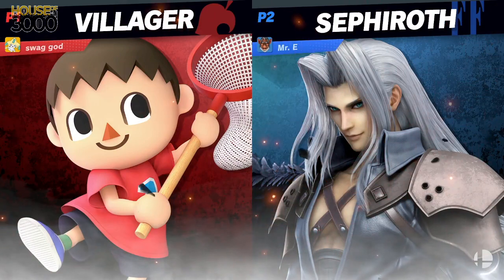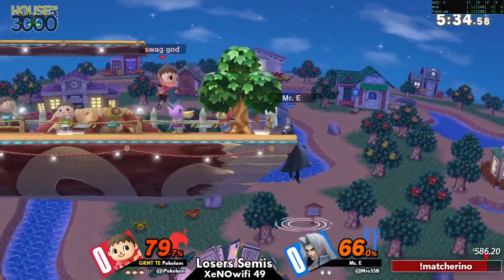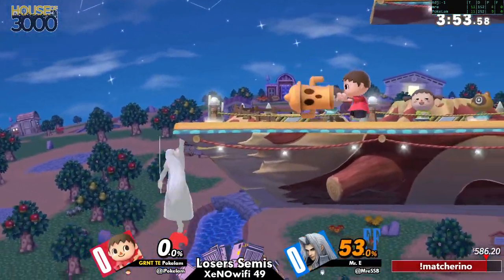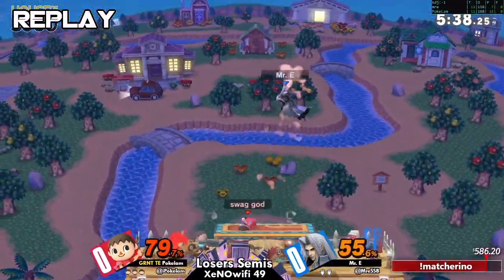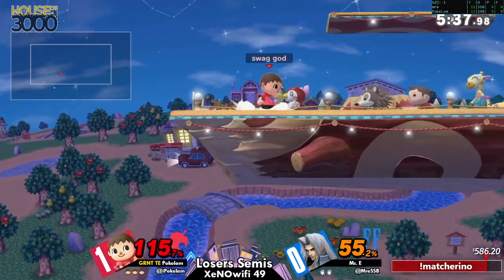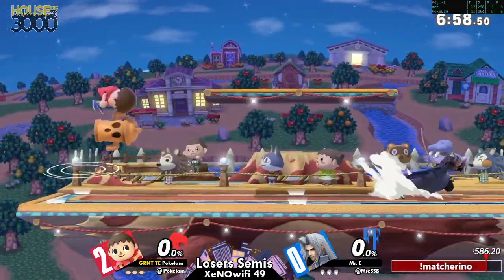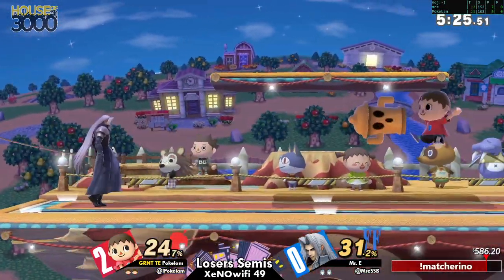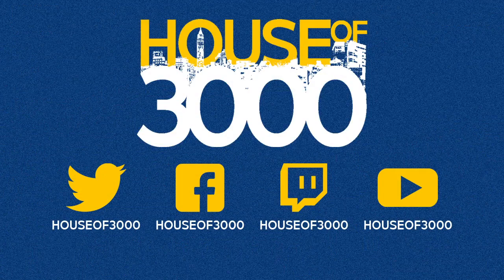[Smash Ultimate] XeNOwifi 49 (L.Semis) - GRNT TE Pokelam vs Mr. E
GRNT TE | Pokelam(Villager Default) vs Mr. E(Sephiroth Default)

 - XeNOwifi 49
 - Feb 17th, 2021

Commentators:
 - BarsTheJourney (@barsthejourney)

Venue Fee: $8
Singles:   $7
Doubles:   $5

Venue Address -
21 Ludlow